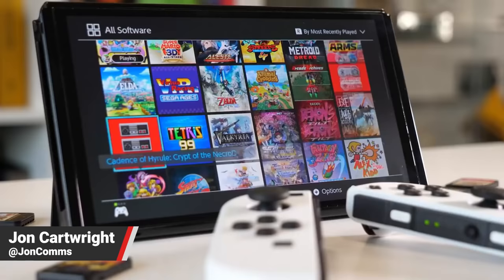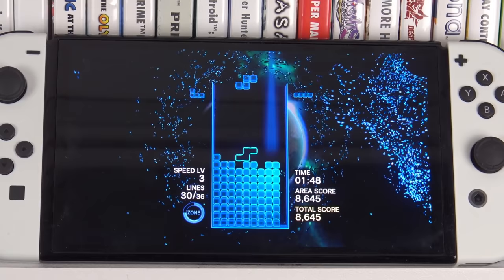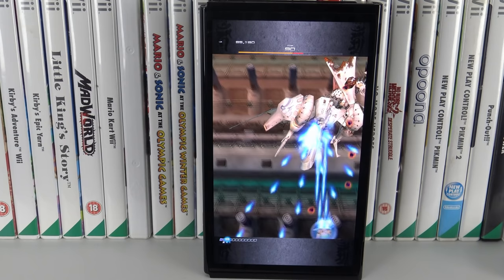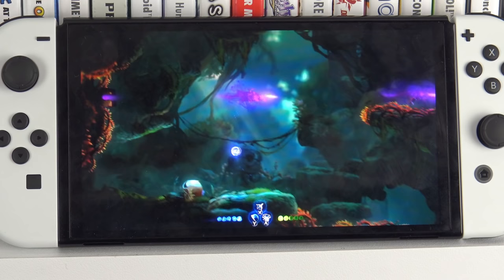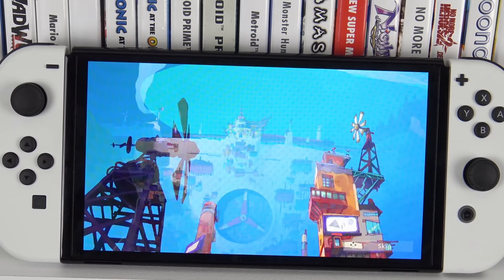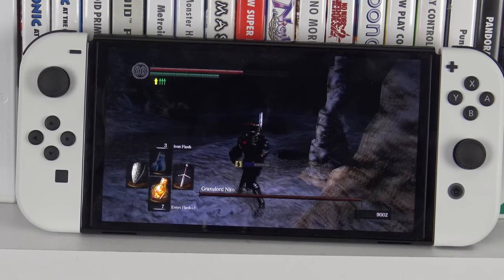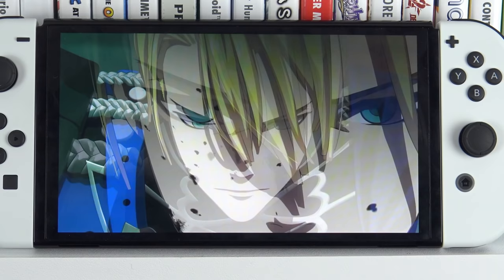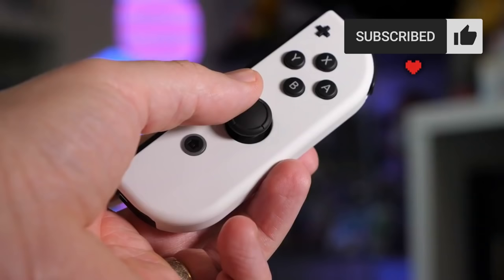25+ Games That Are Better On Switch OLED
You look pretty good on the OLED too